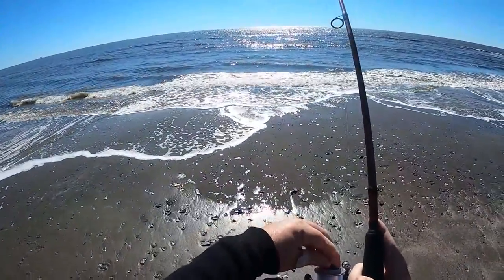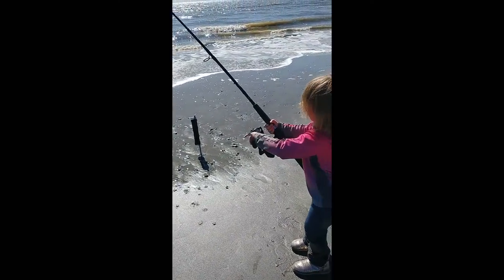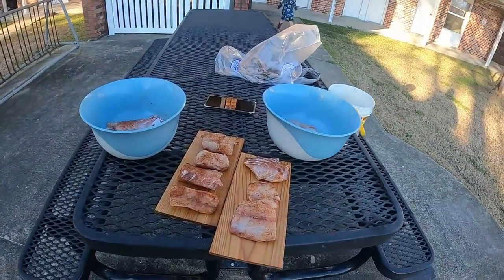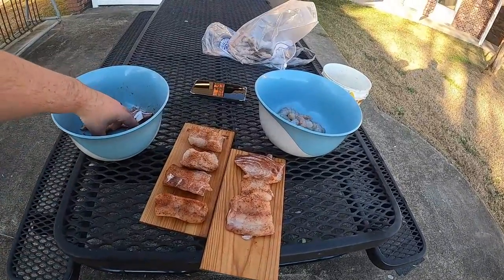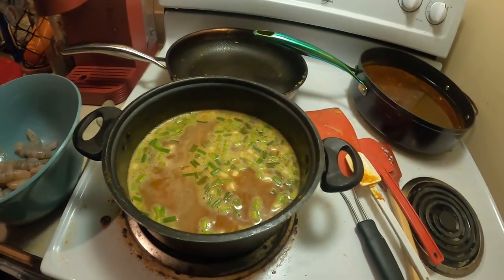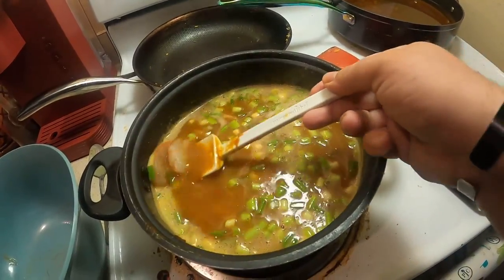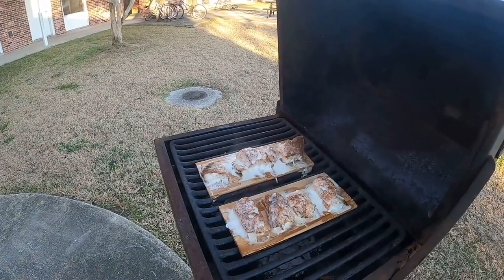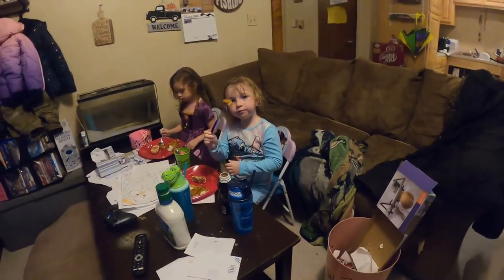Black drum and Redfish catch and cook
This is the cooking part of our surf fishing video from earlier this week.